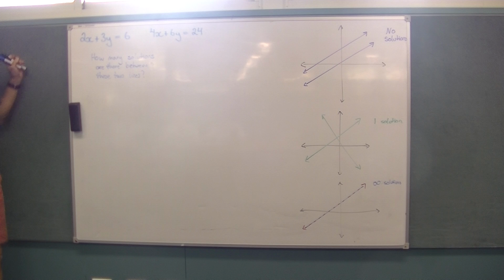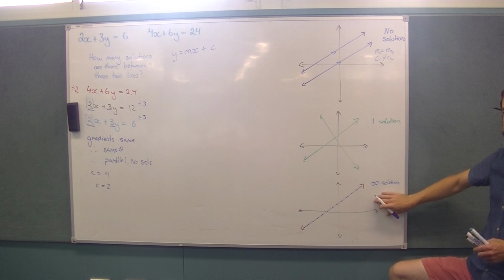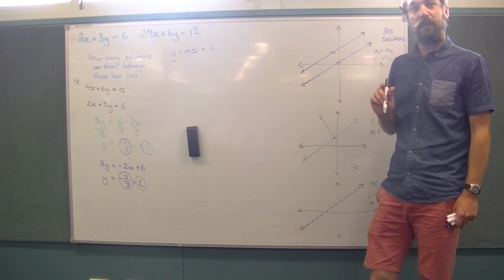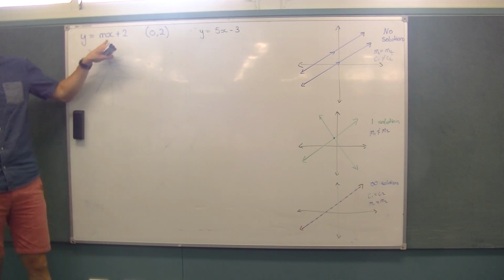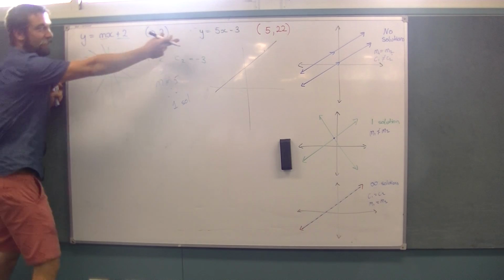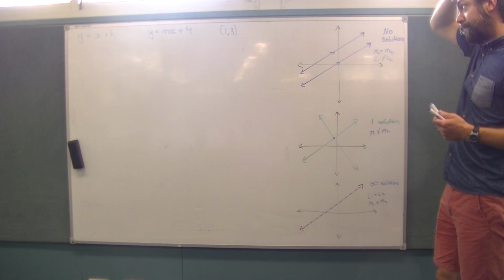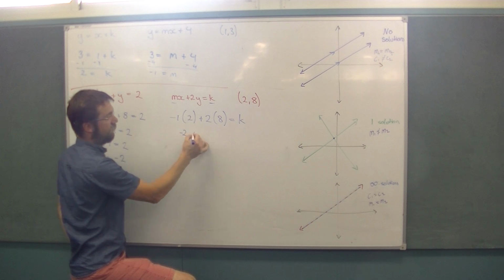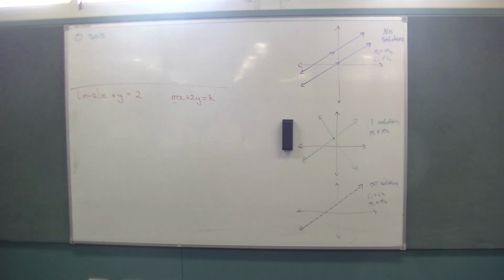Simultaneous Equations 1